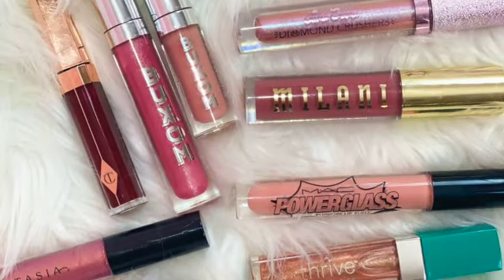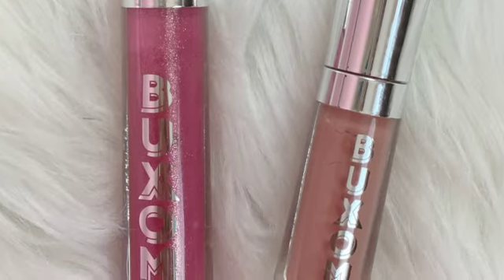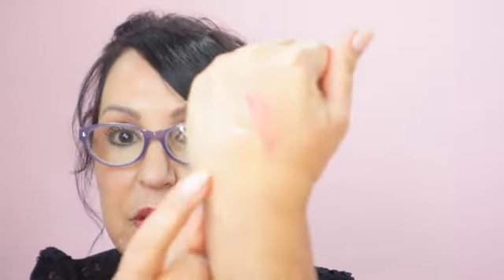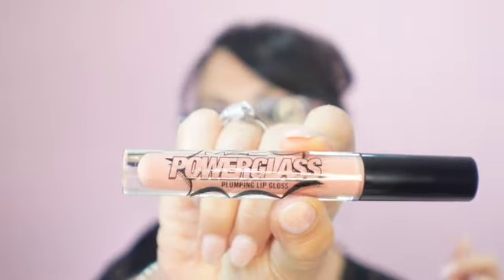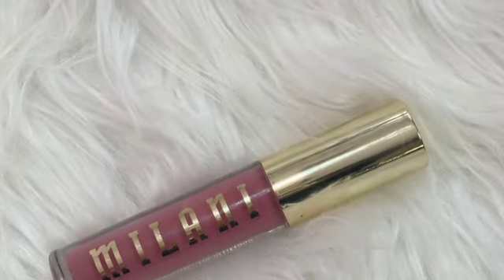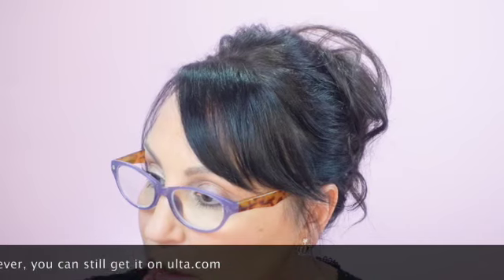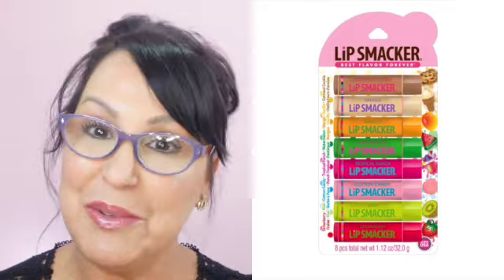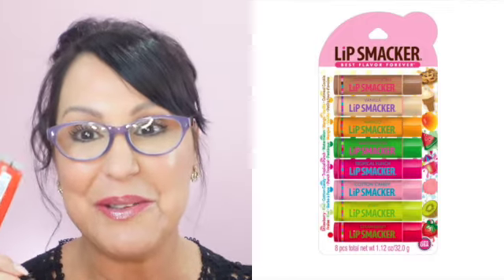Top Shiniest Lip Glosses | My Favorite Lip Glosses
No more masks?? Well then grab your favorite shiny lip glosssssss!  Finally, it's time to get back to wearing lip gloss again!  Yasssss my queens! Bring on the sticky, gooey, shiny, glossy lips once again! In this video, I review some of my all-time favorite lip glosses I use on myself and recommend to my clients.

Hi there queens! I'm Dana Persia and I've been a professional makeup artist and licensed esthetician for the past 20 years.  I also own Beautiful Brides Philly, a Philadelphia-based luxury on-location hair and makeup company specializing in bridal and special occasion hair and makeup.

Join me as we navigate the "real" deal in all things related to beauty such as skin and hair care, makeup, entrepreneur life, and much more!